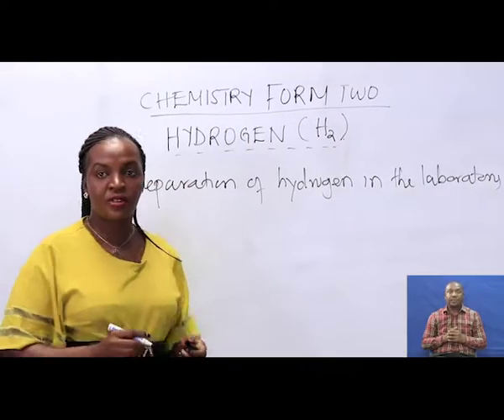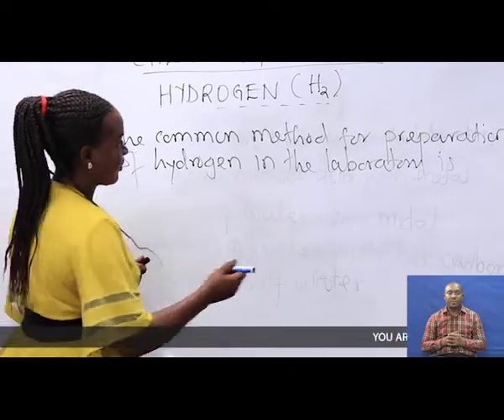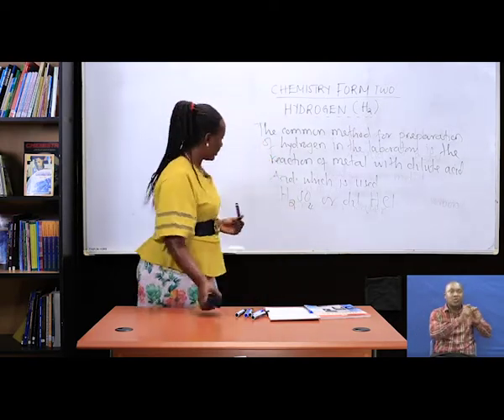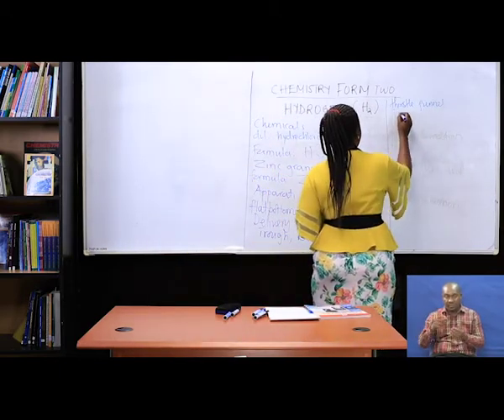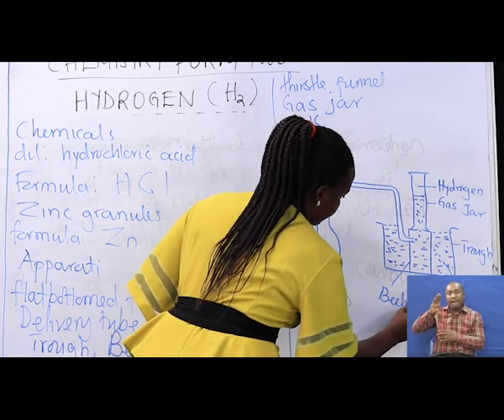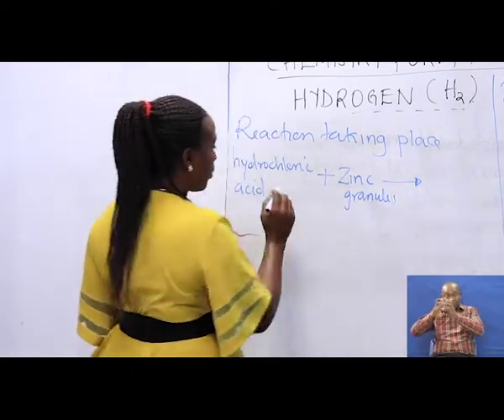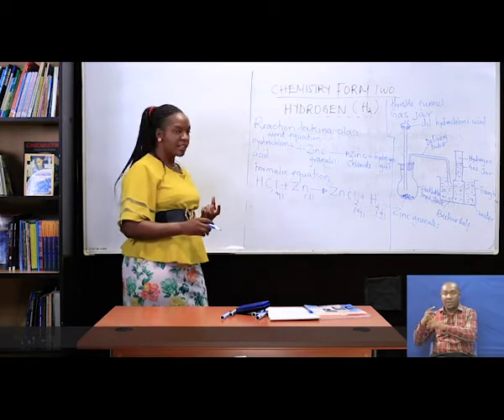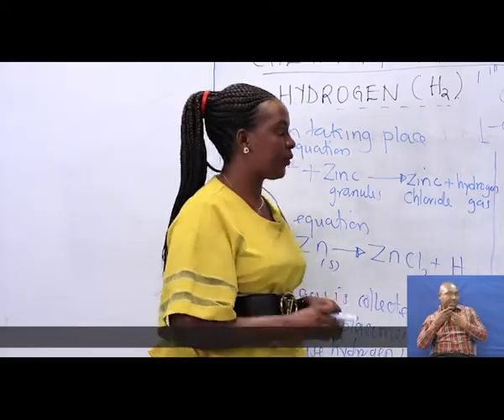Chemistry Form II - Hydrogen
Ministry of Education and Vocational Training Zanzibar - Hydrogen